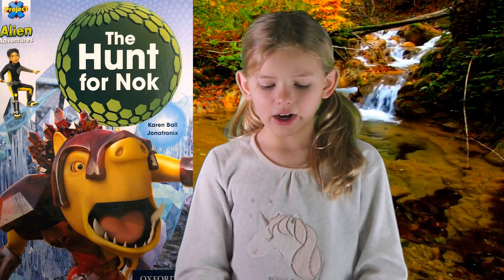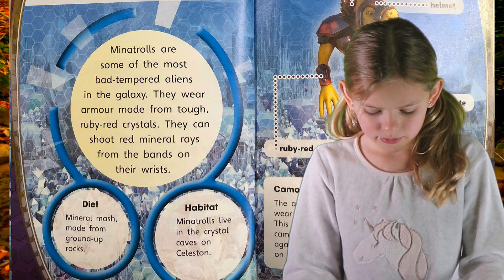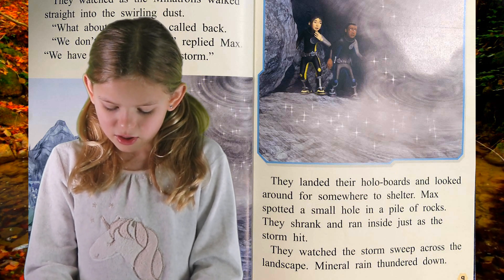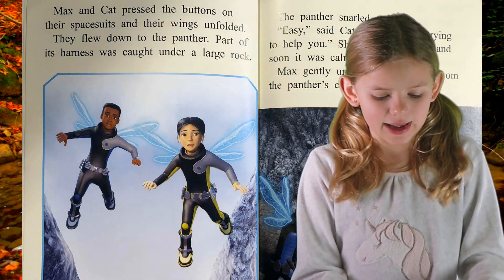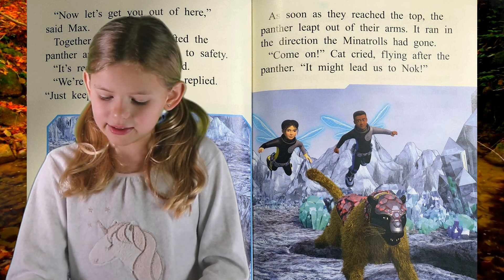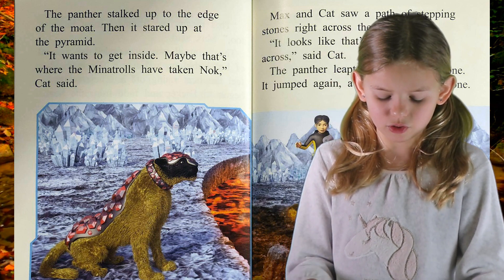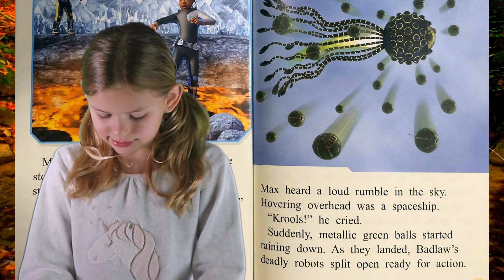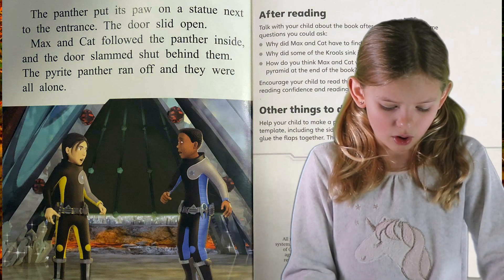Read with Mira - "Oxford Alien Adventures" Book 15 - "The Hunt for Nok"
Read with Mira the next book from "Alien adventures" series published by Oxford University Press.
Book 15 is called  "The Hunt for Nok".
The text to read together with Mira is on the screen.